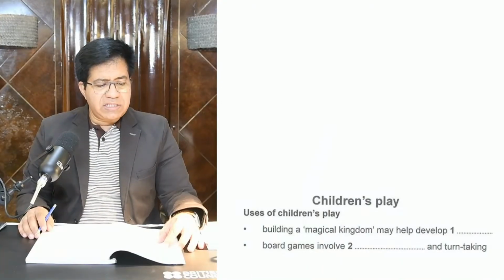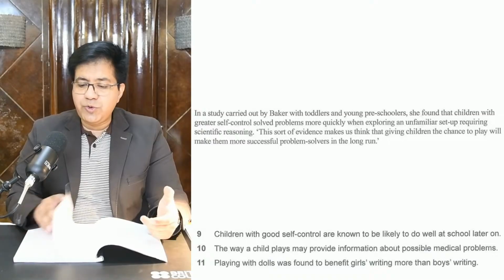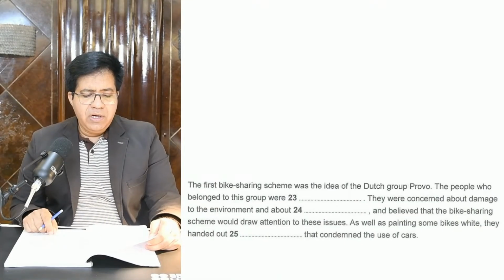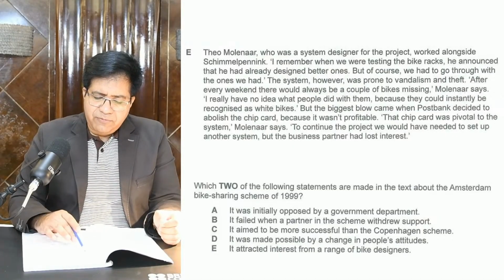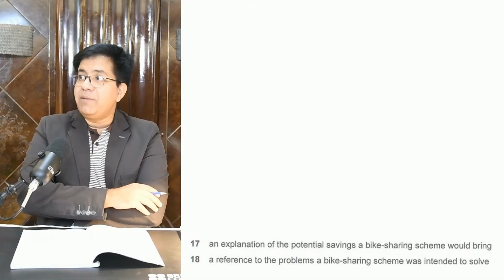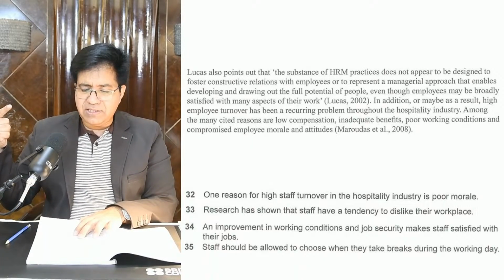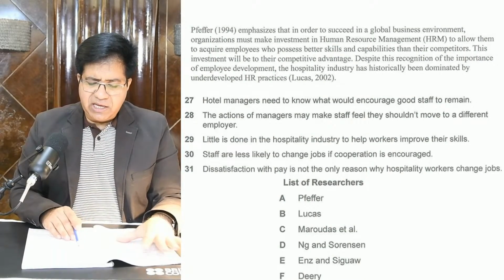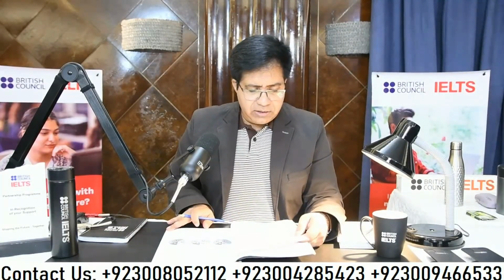Asad Yaqub's IELTS Masterclass Live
Lahore, Pakistan

Twiter Or X: asad_2002pk
TickTock: Asad Yaqub IELTS